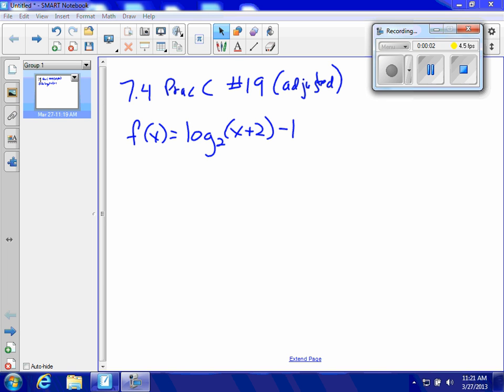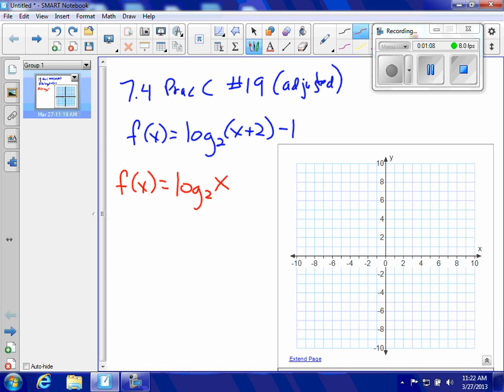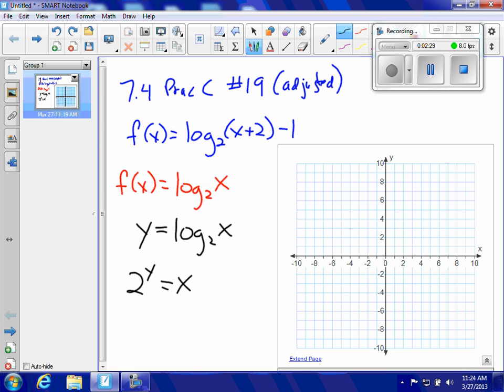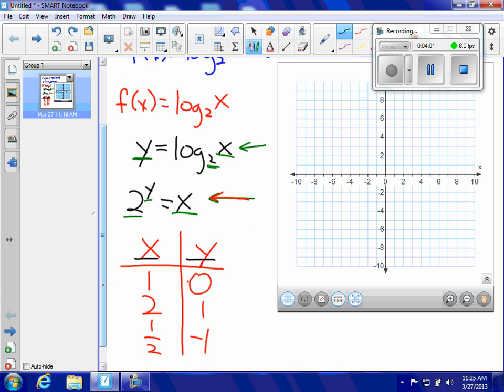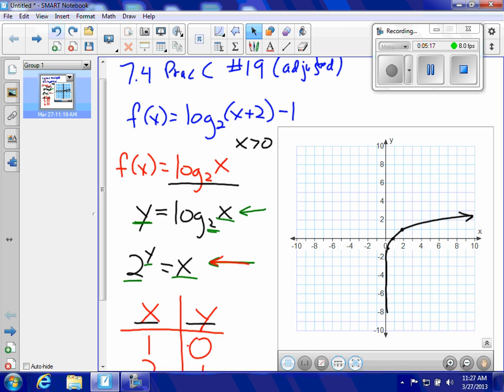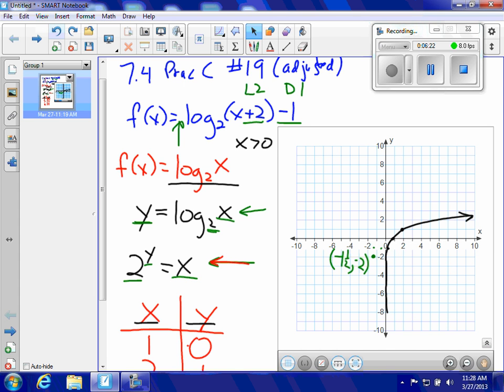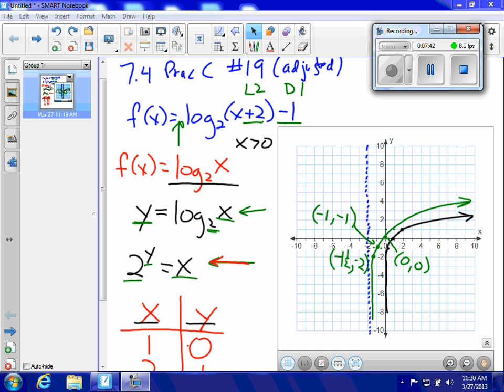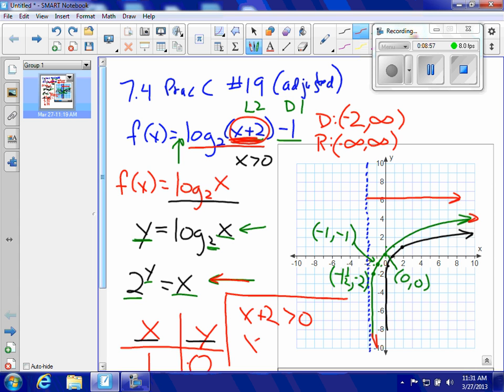HA2T 7.4 Prac C #19 - graph a logarithmic function; transform it; domain and range